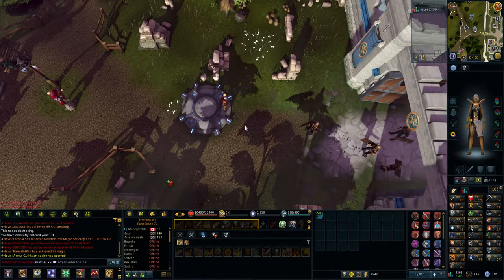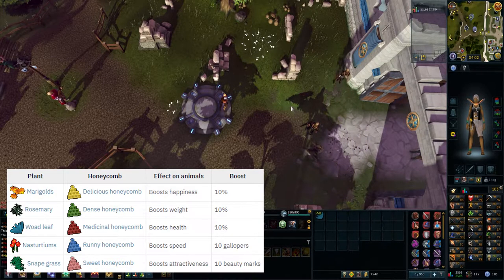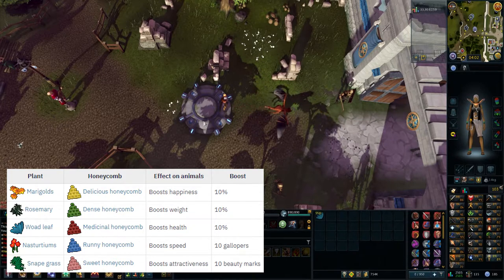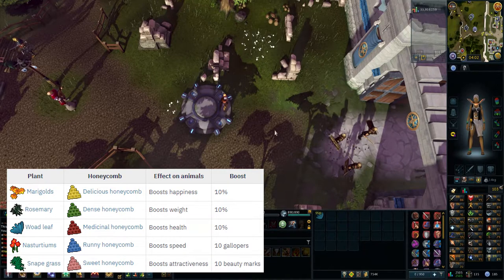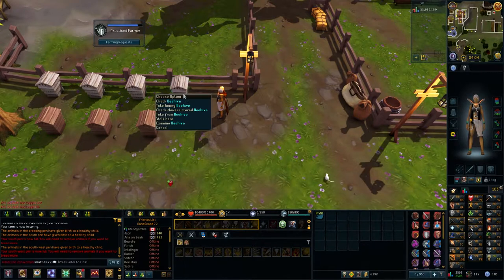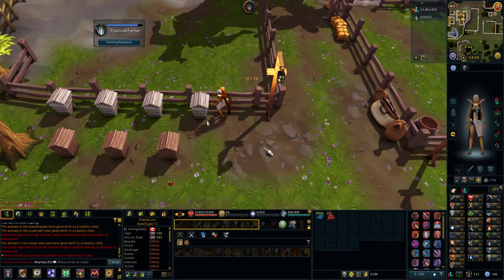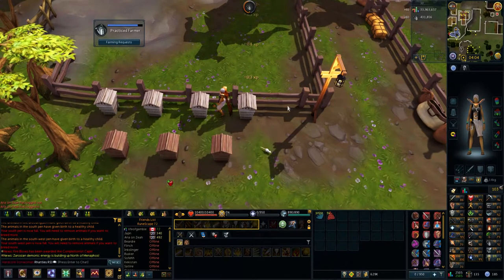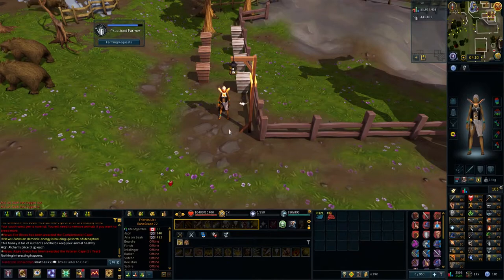Runescape - Beehive Farming Harvesting Guide / Walkthrough PERFECT FOR IRONS AND MONEY MAKING!